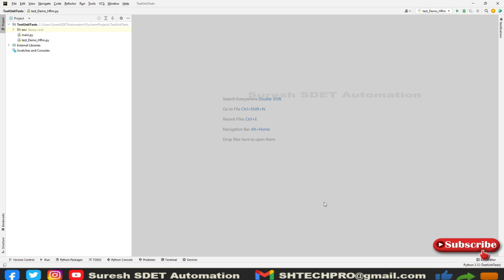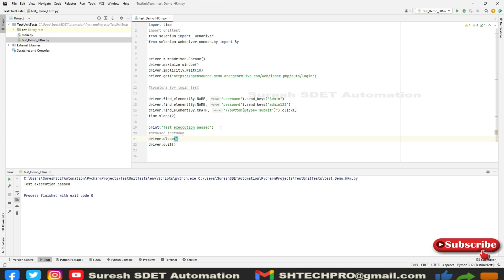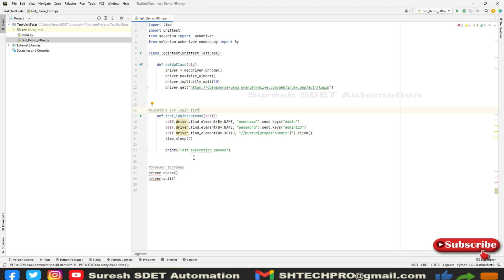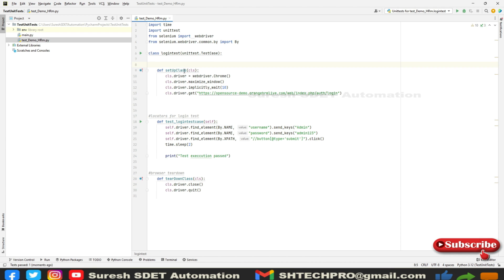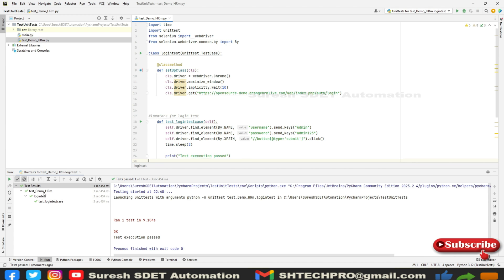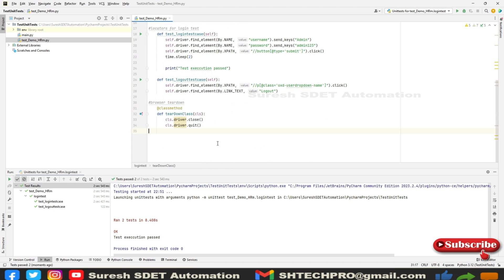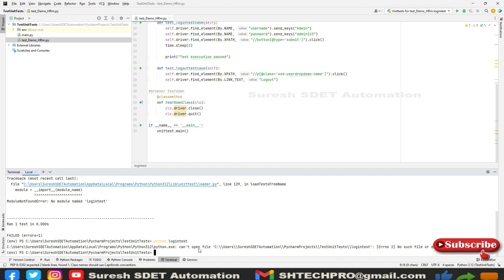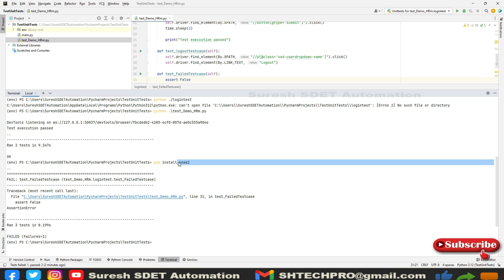UnitTest in Python | Python Testing Framework